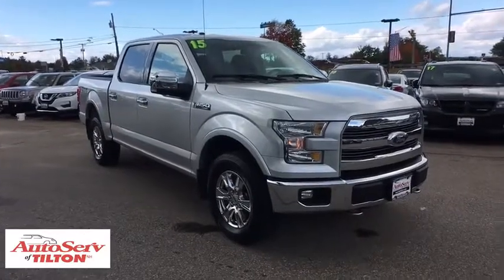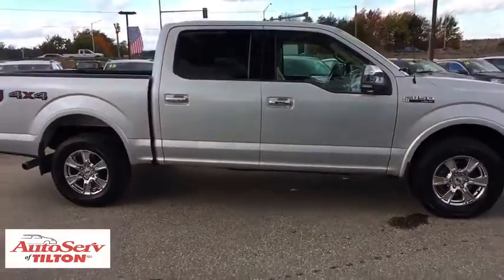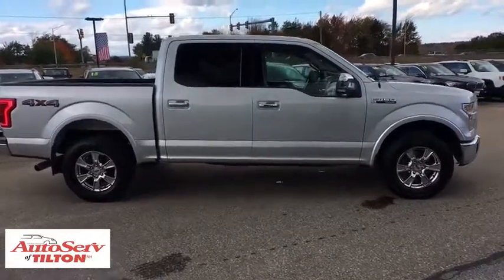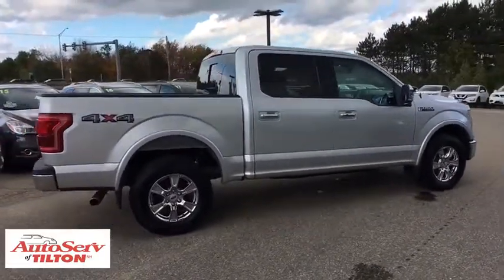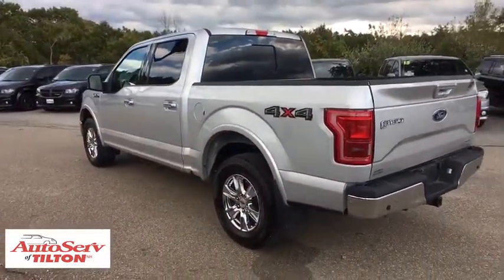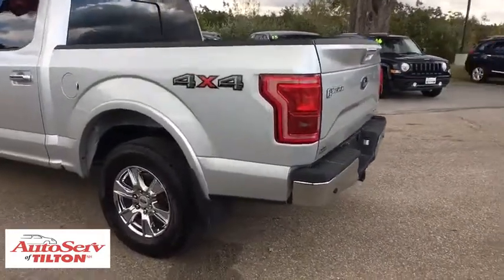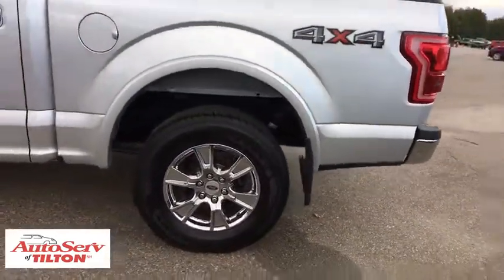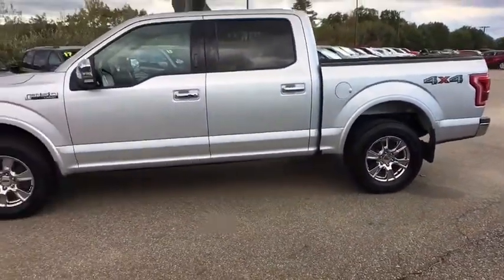2015 Ford F-150 Tilton, Concord, Laconia, Manchester, Franklin, NH P4771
Ingot Silver Metallic U 2015 Ford F-150 available in Tilton New Hampshire at AutoServ of Tilton. Servicing the Concord, Laconia, Manchester, Franklin, NH area.